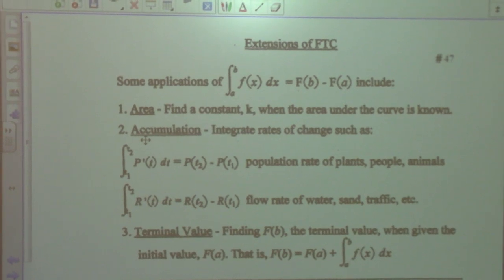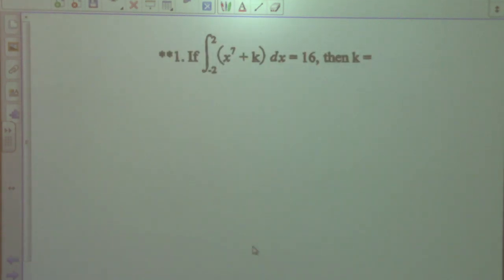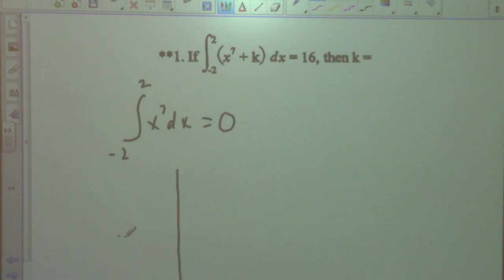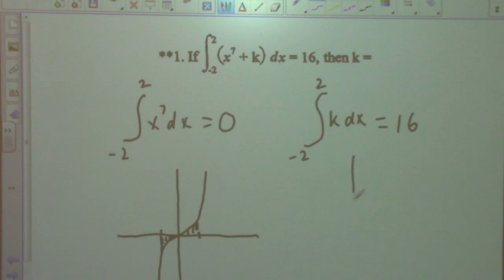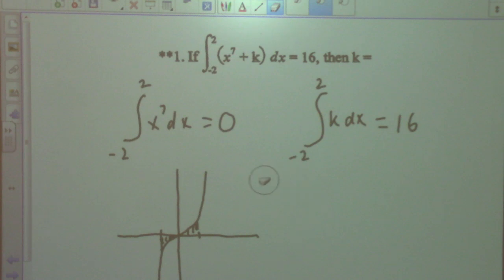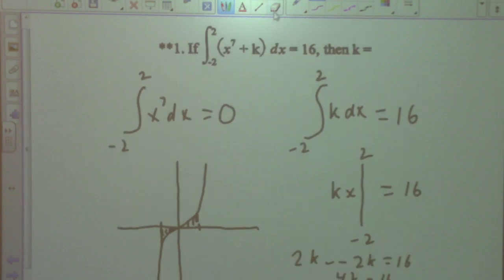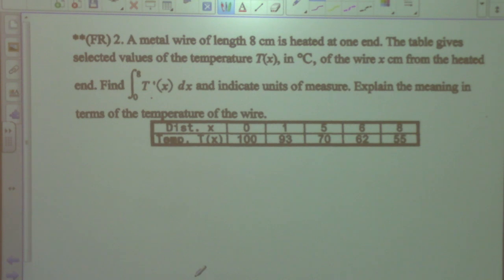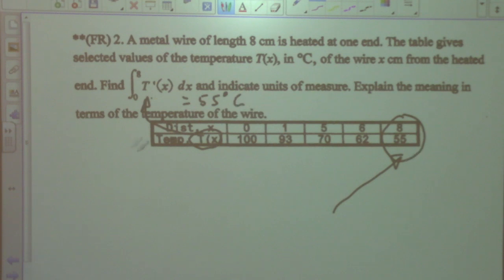Calculus Class 1/26/21 Fundamental Theorem of Calculus Problems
We discuss the Fundamental Theorem of Calculus and work out 2 problems.